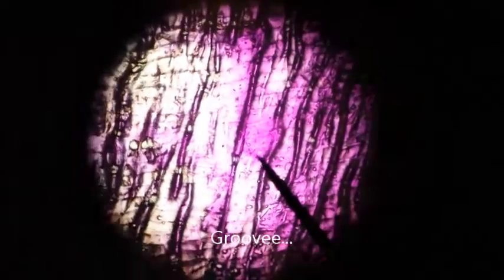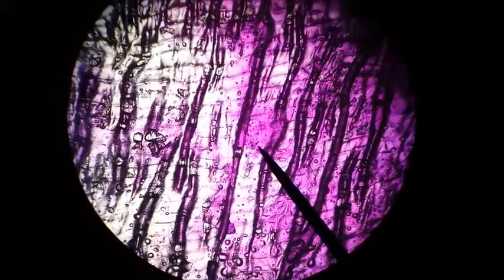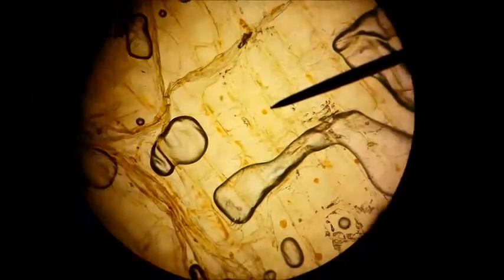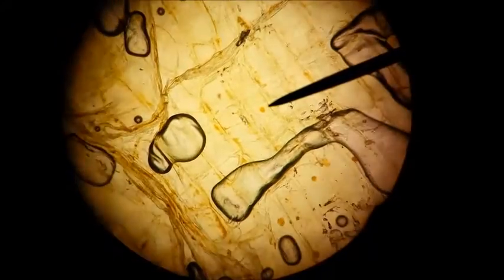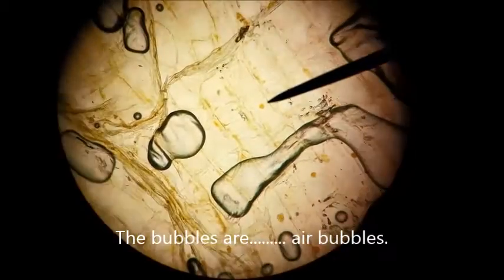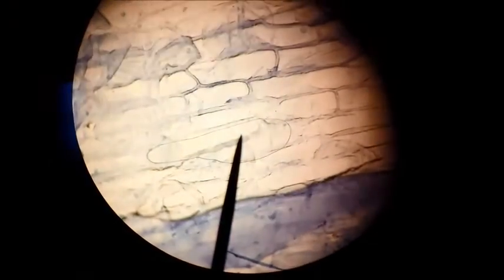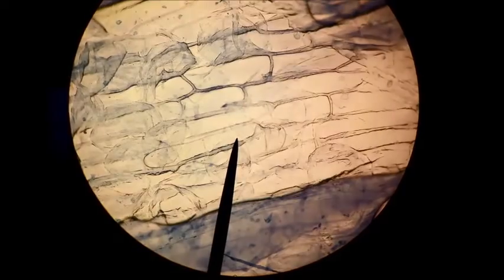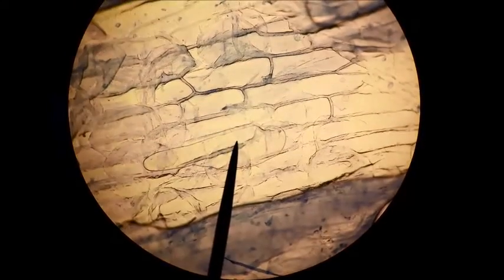Onion cells (concave surface) stained with crystal violet, iodine and janus green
We peeled out the thin film of tissue found between layers of an onion and tried several stains 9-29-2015